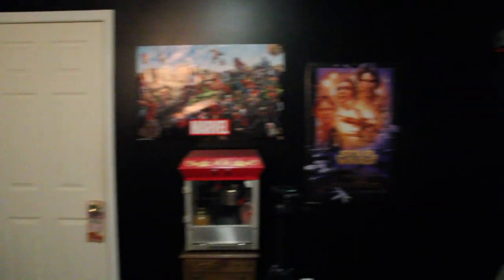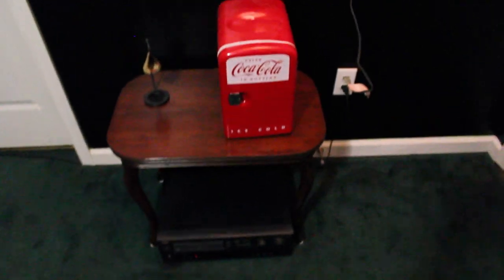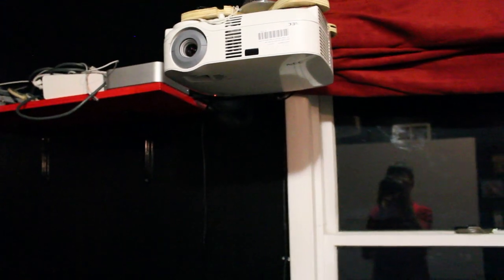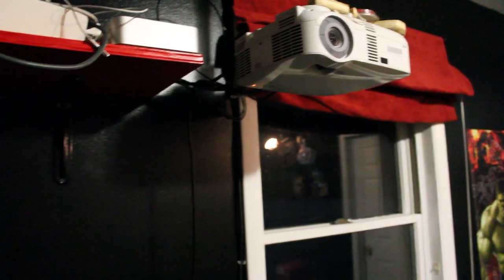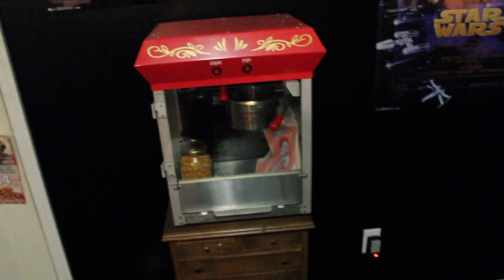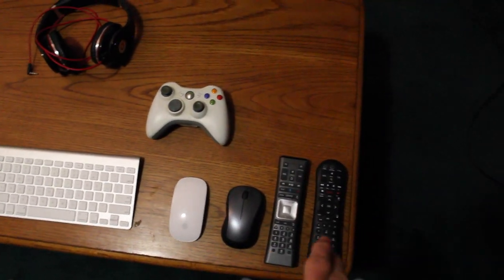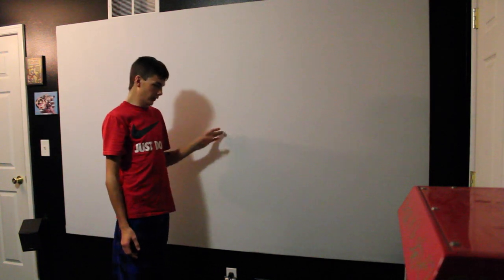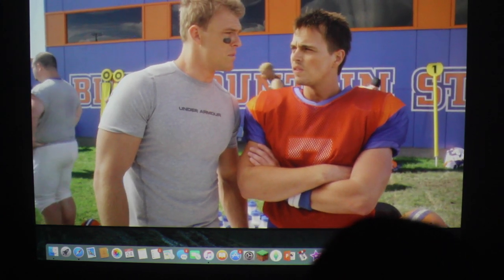Home Theater Setup/Tour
Hey guys todays video was just a quick tour around my home theater. The projector was a NEC brand, I think it was well worth the money.  Please leave me ideas for future videos to make.